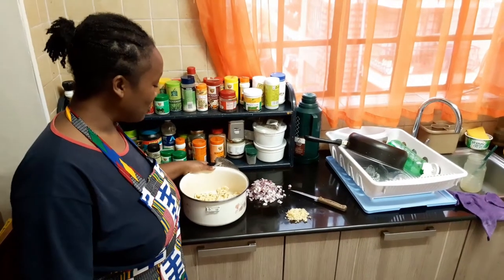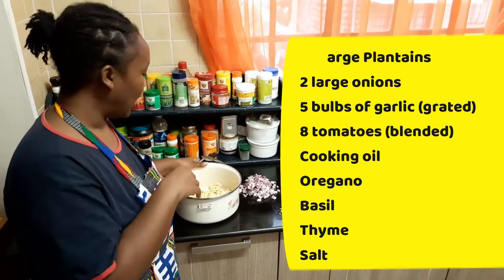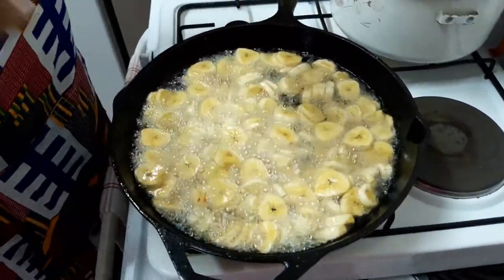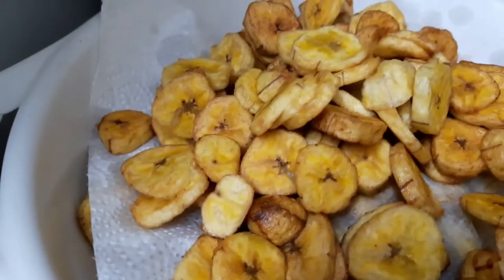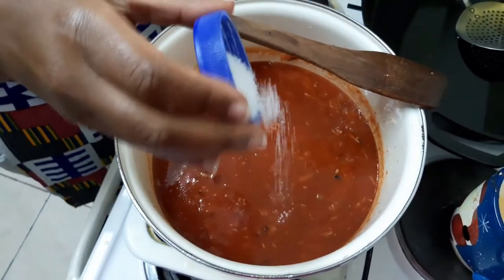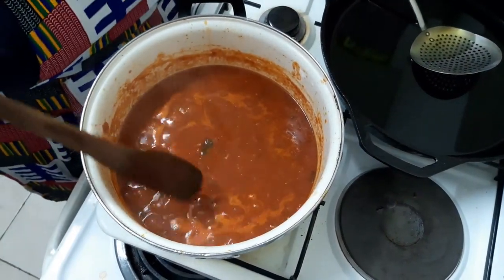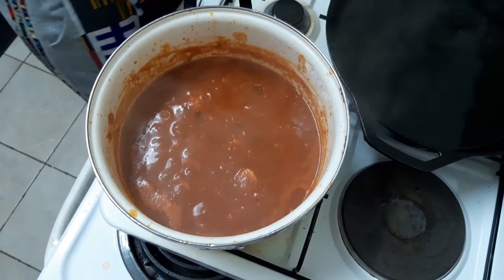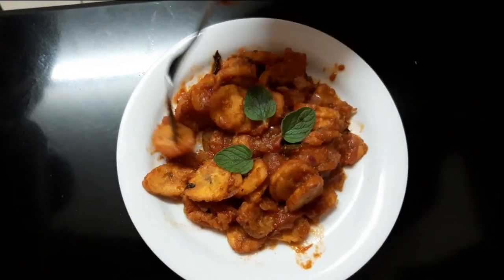Nicte's Plantain in Sauce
I have enjoyed experimenting with plantain and this is by far my favorite.